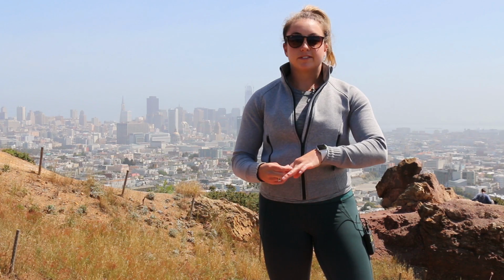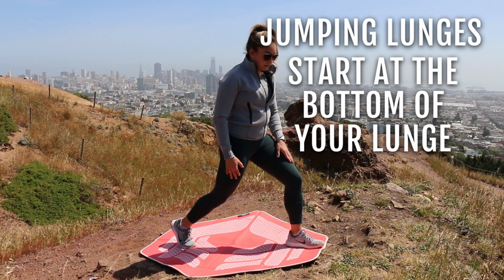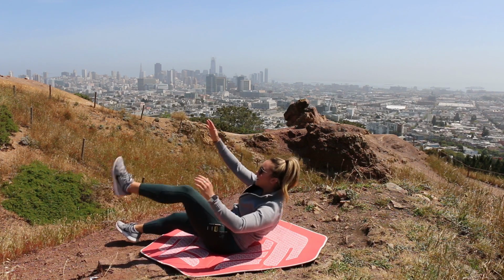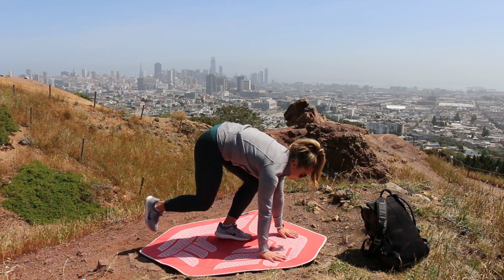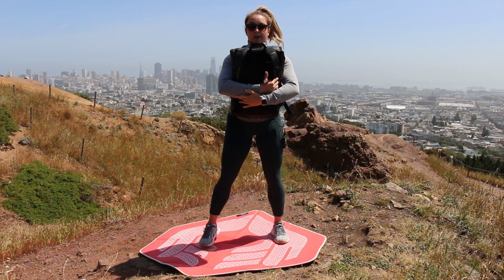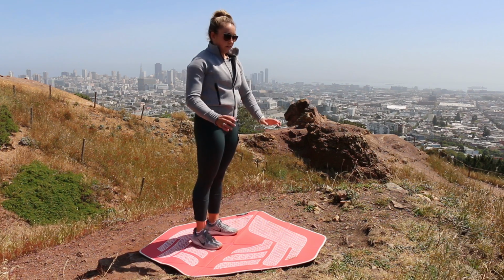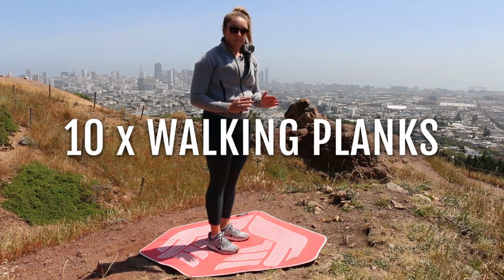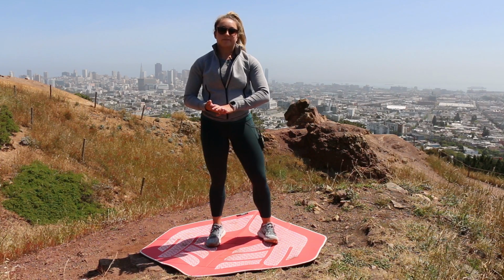15 Minute Travel Strength Circuit Workout For Runners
We know how hard it is to get that workout in, on the road! But with this 15 minute travel strength circuit workout for runners, you can kiss those excuses goodbye!

TRY our Training Club for FREE - Complete training programs with daily videos and coaching support!

Then, download our FREE mobile app with all our training content!